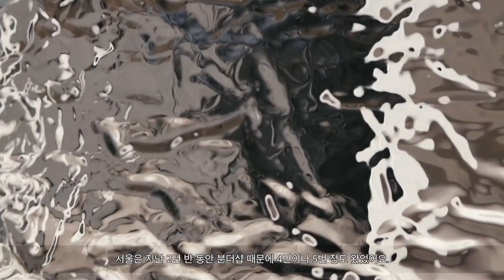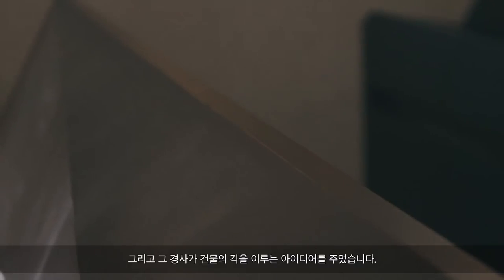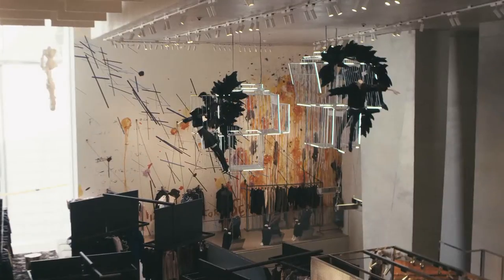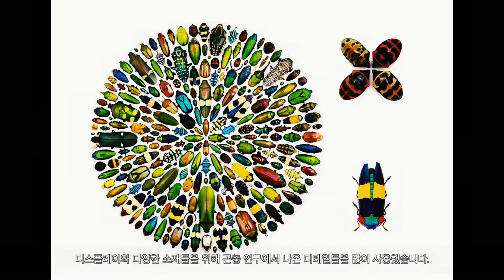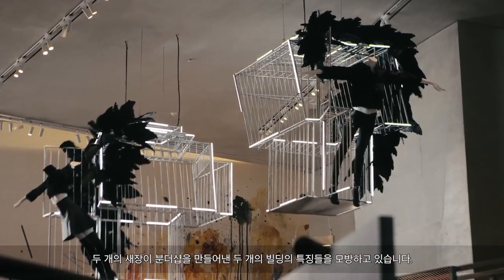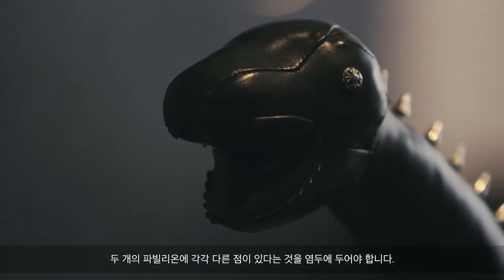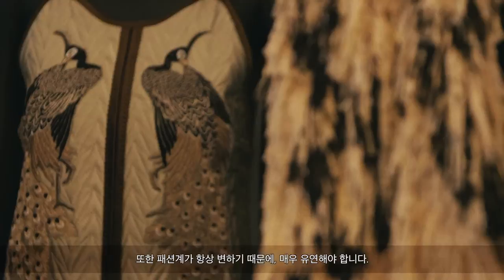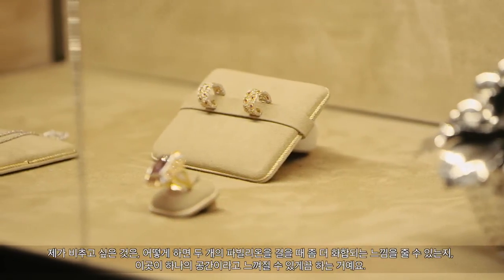BOONTHESHOP PETER MARINO DESIGN STORY, 분더샵 청담 피터마리노 디자인 스토리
BOONTHESHOP
Architect Perter Marino Design story
세계적인 건축가 피터마리노의 분더샵 청담 디자인 스토리
분더샵 청담의 숨겨진 메이킹 스토리를 들어보세요